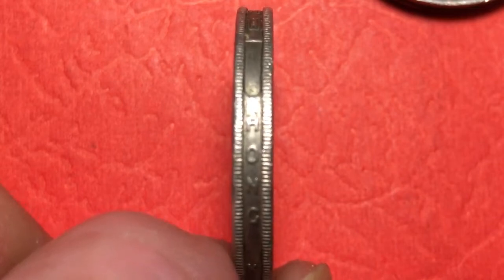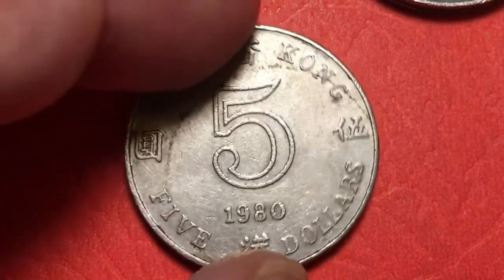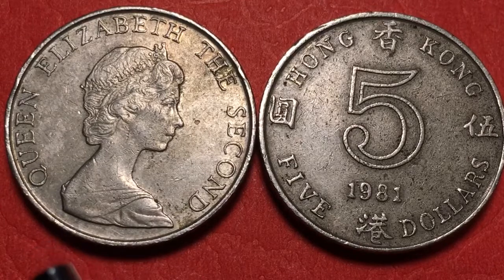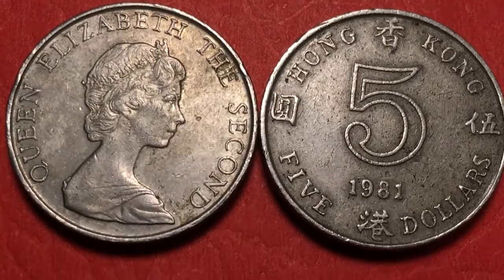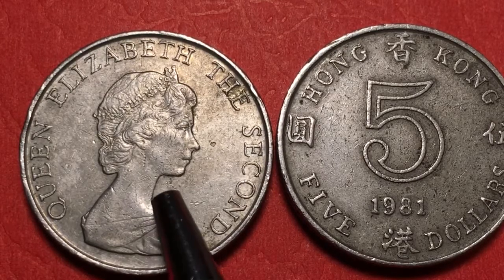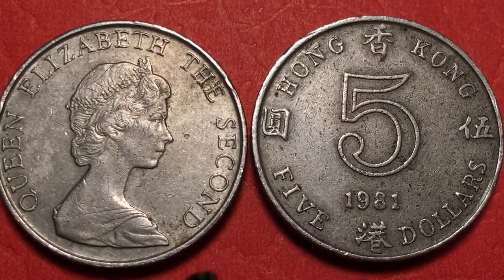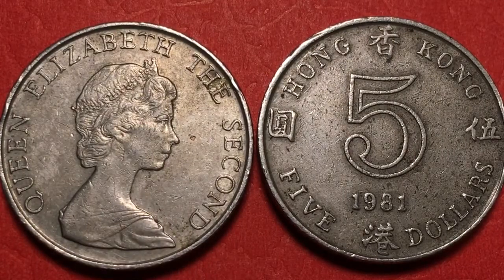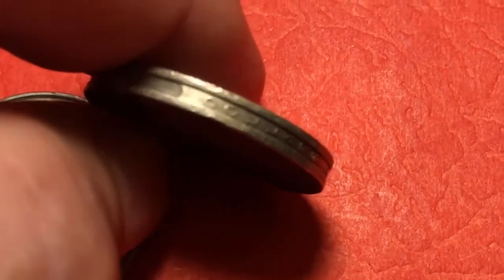HONG KONG FIVE DOLLAR COIN $5 1981 - Security Edge With Secret HONG KONG Inside - Interesting Design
In this video we look at the 1981 Hong Kong $5 Dollar coin.  We examine the front and the back of the coin compare it to other issues of the Hong Kong $5 Dollar coins and magnify it so you can see the details clearly.  Enjoy!